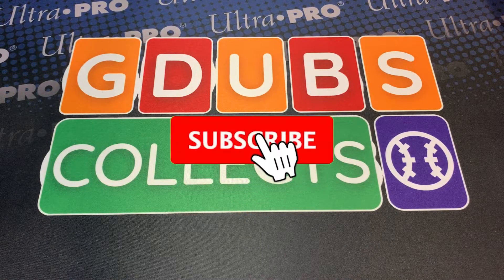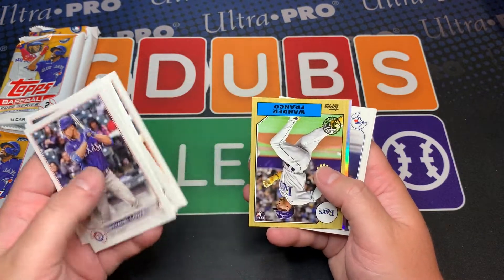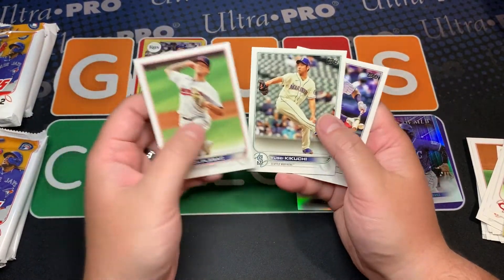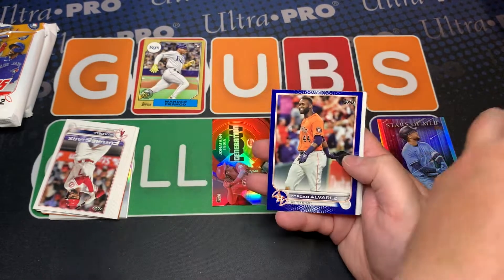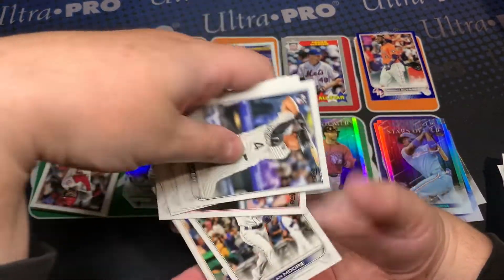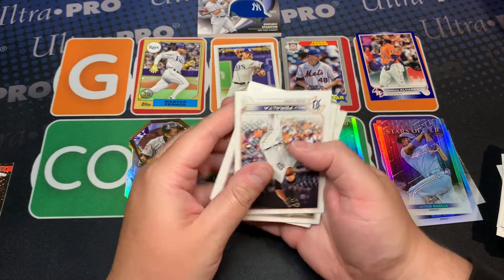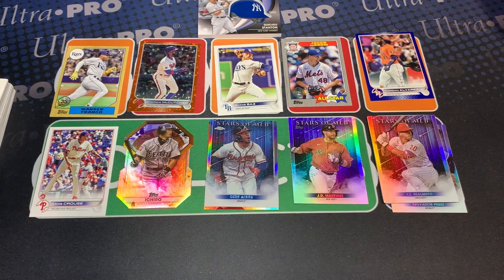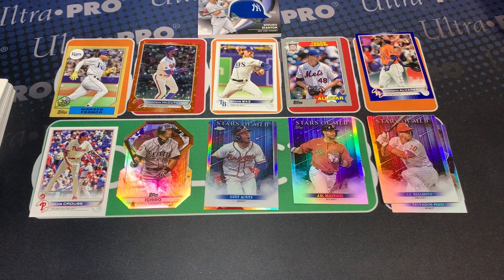WANDER Sighting! Topps 2022 Series 2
Key Rookies: Spencer Torkelson (SP), Julio Rodriguez (SP), Bobby Witt Jr (SP), Oneil Cruz, Seth Beer, Shane Baz, Edward Cabrera, and Juan Yepez.